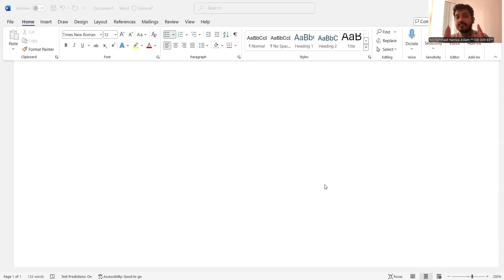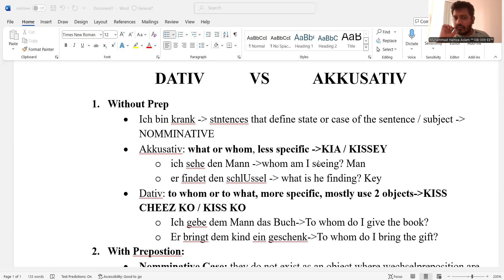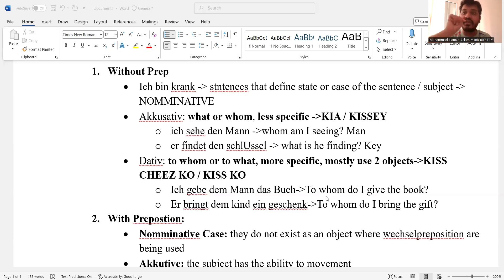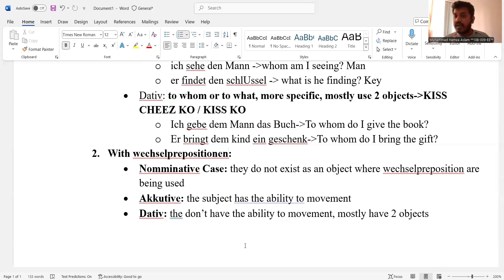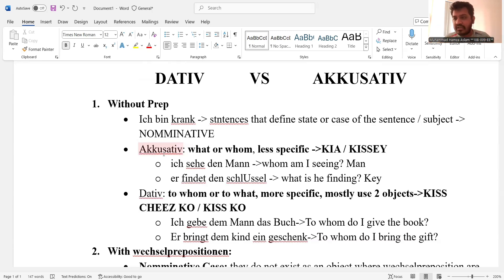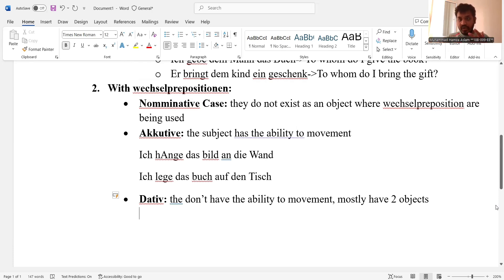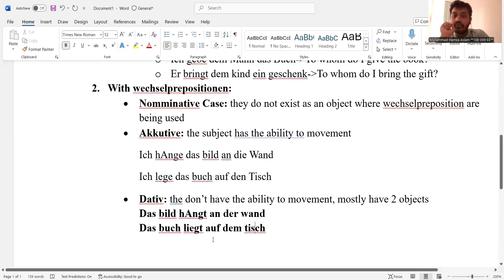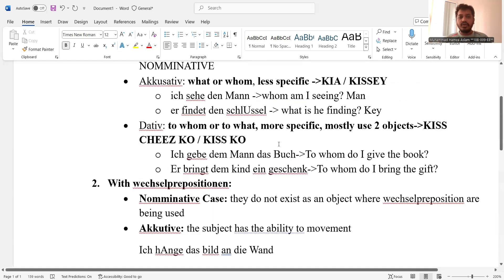Dativ vs Akkusativ | Last video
I explained very specifically on the confusion of Dativ vs Akkusativ one Last time